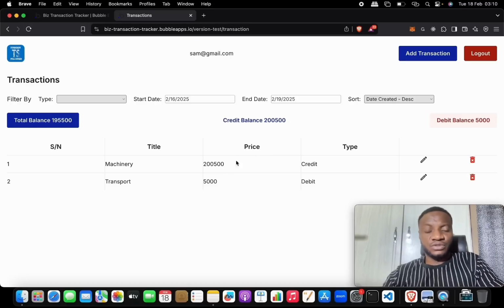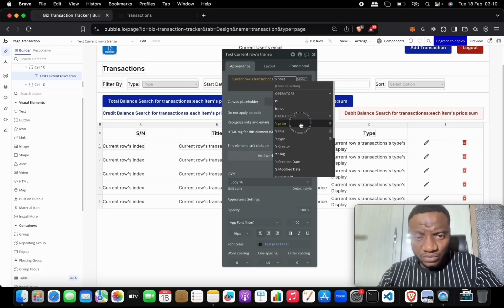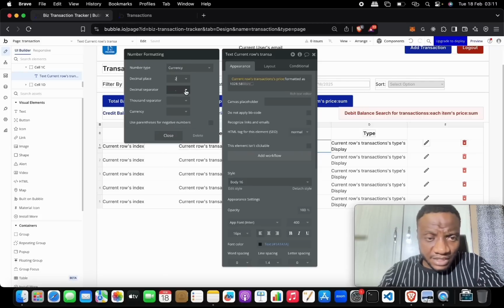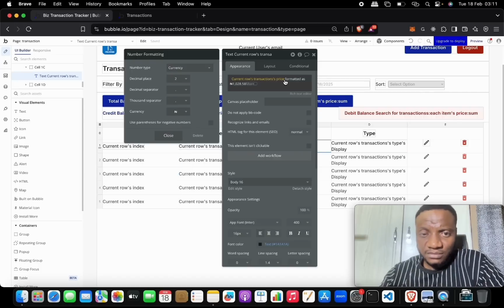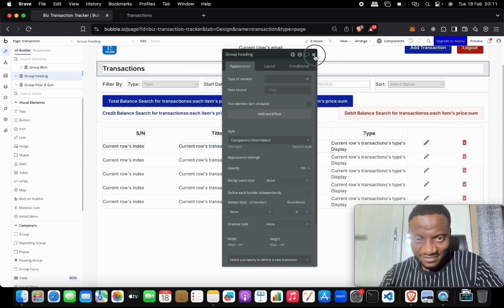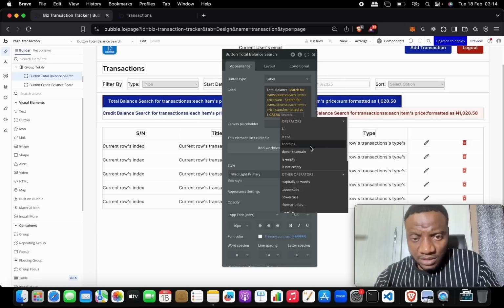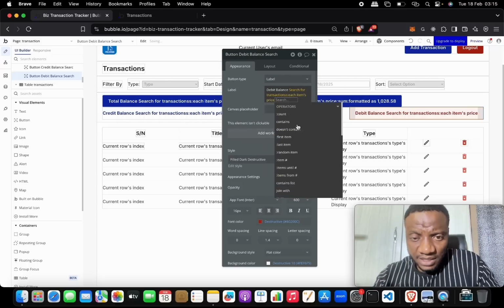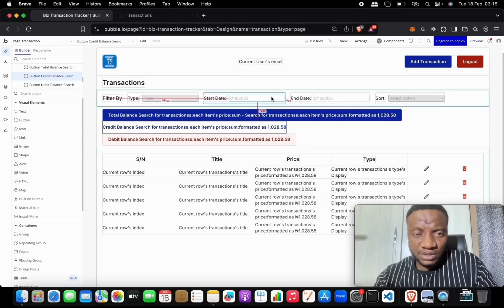How to Format Numbers & Currencies in Bubble | Bubble.io Tutorial 2025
Learn how to format numbers and currencies in Bubble with this step-by-step tutorial! Whether you're building an e-commerce app, finance dashboard, or any app requiring precise data display, this video shows you how to:

Format currencies dynamically (USD, EUR, etc.)
Add commas, decimals, and rounding to numbers
Customize number formats for better UX
Use Bubble’s built-in formatting options effectively

Perfect for Bubble beginners and intermediate users who want to polish their apps and improve user experience.